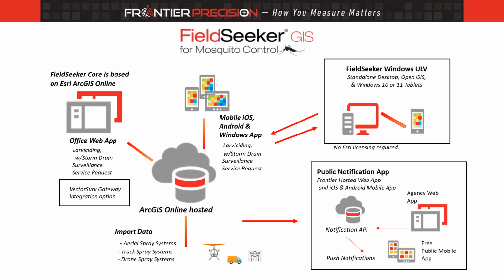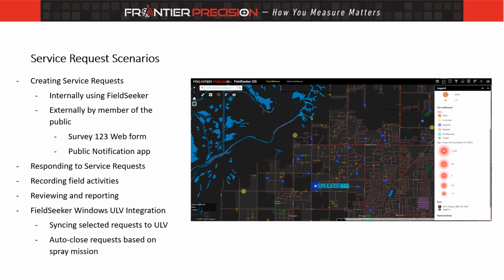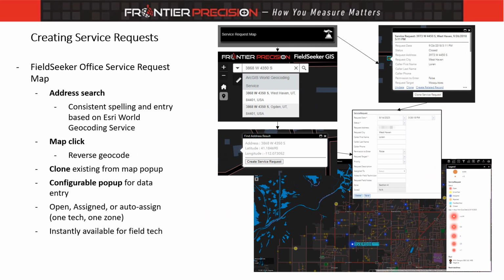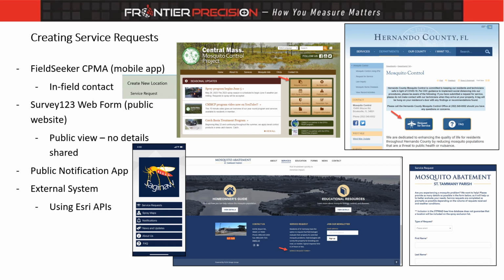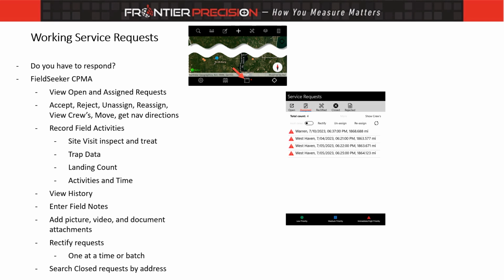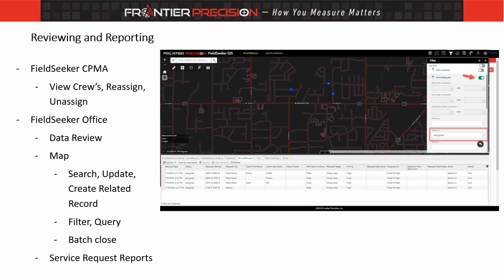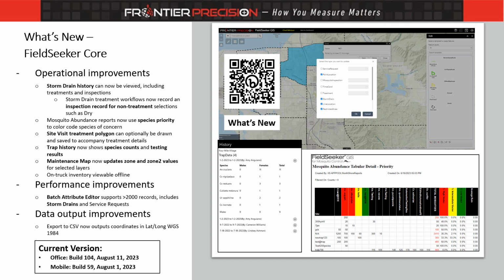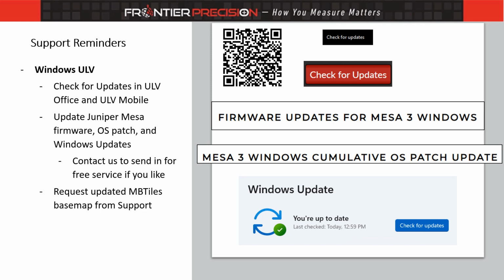Using GIS in the Field to Respond to Service Requests & Complaints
Chad Minteer is the Mobile GIS Software Solutions Manager at Frontier Precision. He is the product manager for FieldSeeker GIS for Mosquito Control software and also for FieldSeeker GIS for Invasive Plant Control software. He is a GIS professional and has his Part 107 remote pilot's license for flying drones. Chad has 25 years of experience in GIS and geospatial technologies and has worked in sales, support, training, development, program management, and project and product management. Here he gives an overview of FieldSeeker's capabilities to aid in service request management and response for integrated mosquito management programs.